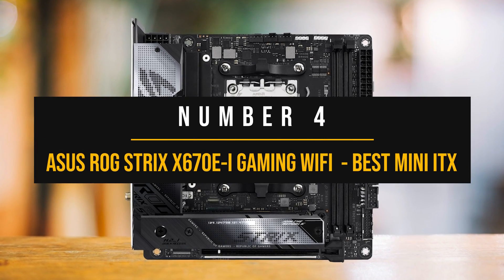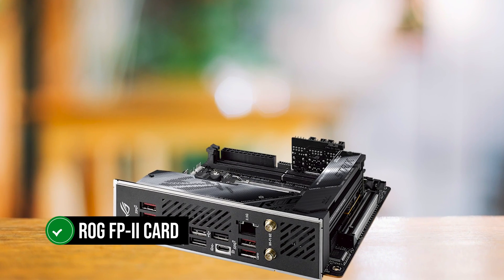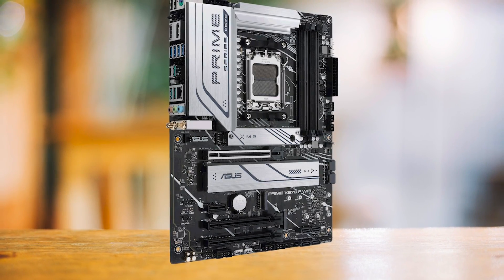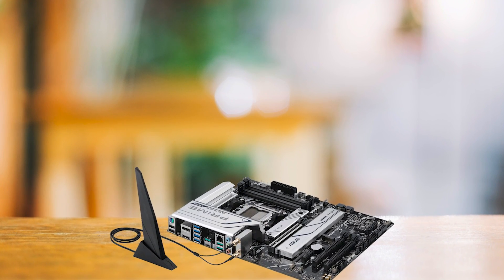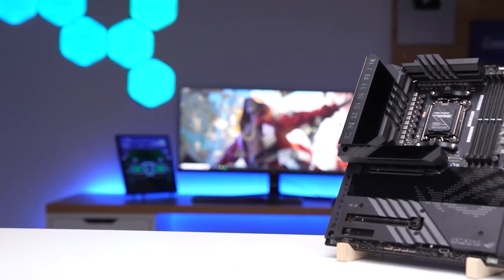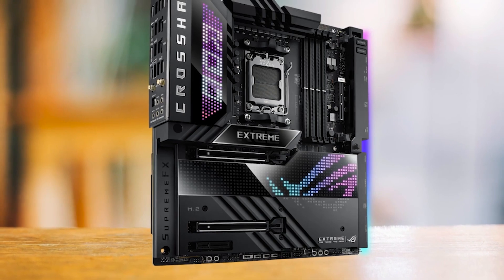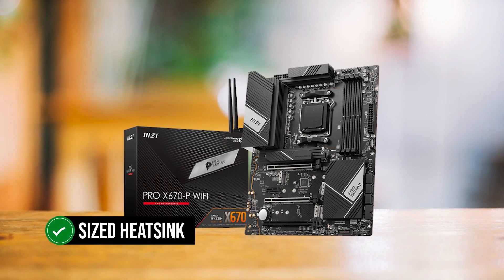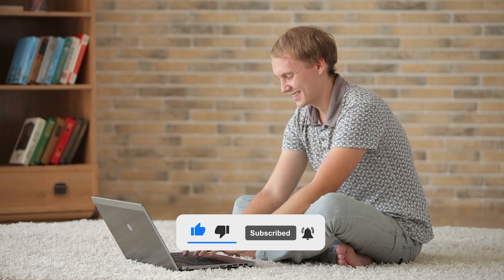THE BEST X670 MOTHERBOARDS! (TOP 4)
Find the best deals below:
►4. ASUS ROG Strix X670E-I Gaming WiFi - Best Mini Itx x670 Motherboard
►3. ASUS Prime X670-P WiFi - Best Budget X670 Motherboard
►2. ASUS ROG Crosshair X670E Extreme - Best High-End x670 Motherboard
►1. MSI Pro X670-P WiFi - Our Top Choice
[paid links]

Check Prices On NewEgg.com:
►4. ASUS ROG Strix X670E-I Gaming WiFi (NEWEGG LINK)
►3. ASUS Prime X670-P WiFi (NEWEGG LINK)
►2. ASUS ROG Crosshair X670E Extreme (NEWEGG LINK)
►1. MSI Pro X670-P WiFi (NEWEGG LINK)
[paid links]

Today we'll be looking at the top 4 x670 motherboards.
We have done an extensive review of the top x670 motherboards and rated them according to VRM Design, Aesthetics, Features and Value For Money.!